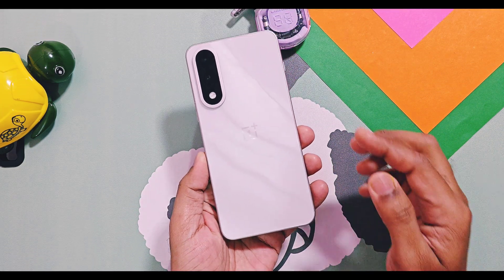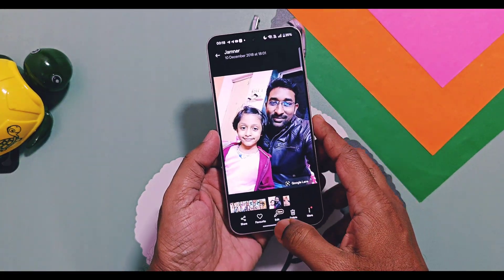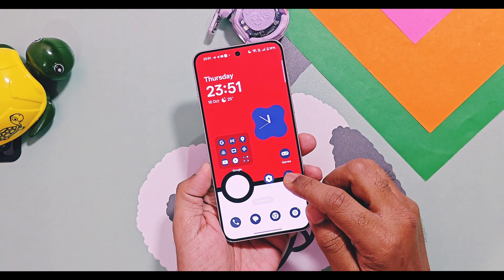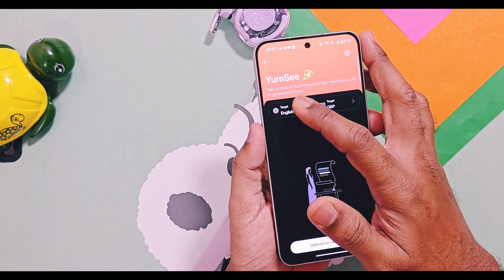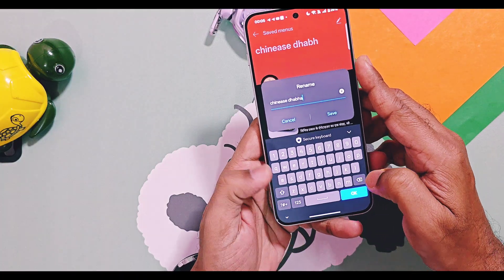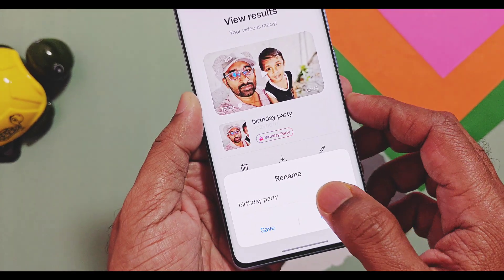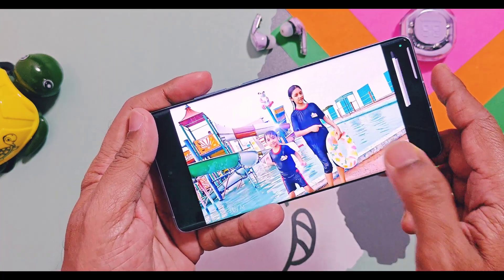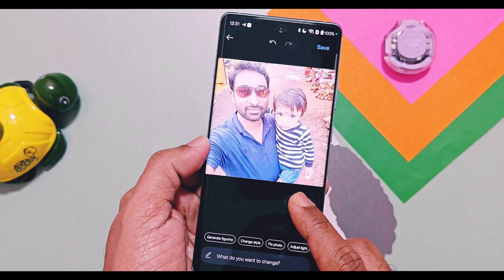😱 Oxygen OS 16: AI Photo play lab feature for oneplus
OnePlus OxygenOS 16 AI Photo play lab feature.
Hey, what's up, guys? Welcome back! You're watching 4U Tech. The big OxygenOS 16 update went live yesterday, on 16th October. We’ve already unveiled most of the important features OnePlus mentioned in their live event. You can find both of those videos in the description.

For this Diwali, OnePlus unveiled their most interesting OxygenOS 16 AI feature called Play Lab, which includes three amazing features: AI YamSee, Party Up, and Photo Spell. For example, this tool can convert your old photos into live videos.
This is just a demo; it offers plenty of exciting features. So, today in this video, we’re going to review AI Play Lab, explore how powerful it is, and show you how to use it to create amazing things.
🙀 The best oxygen OS 16 features AI Play lab is now available to test for any oneplus devices

🔥With daily 3 free edits
➡️ OxygenOS 16 Features of AI play lab
✅AI Yumsee:
Take a photo of food menus and get translations with Al-generated images

😱 AI Party Up photo editing tool:
Upload or take a photo and bring your memories to life.

⏩Photo spell:
Edit photos with Al prompts. Just describe what you want and watch the magic happen.

🙀All major oneplus festures teased by oneplus before official  final launch  event of colour os 16 and oxygen OS 16.

⚡ New Confirmed Colour OS & Oxygen OS 16 new features:
🚀New Oxygen OS dialer
✅ Most fluid oxygen OS version with new Flow animations.

Some other features confirmed
🌟 Confirmed key features of  upcoming OxygenOS 16:

💯 OxygenOS 16 Open Beta Program for the OnePlus 13 is Now Live in India

✔️OxygenOS 16 Open Beta Program for the OnePlus 13s

🚀OxygenOS 16 Open Beta Program for the OnePlus 12R

❤️OxygenOS 16 Open Beta Program for the OnePlus 12 is Now Live in India!
00:00 intro and important information (must watch)
01:29 oxygen OS AI play lab compatibility (must watch)
01:55 AI Yamsee how to use and demo  (must watch)
03:03 AI party up most exciting feature (must watch)
04:31 AI photo spell (must watch)
05:03 Final verdict about AI play lab(must watch)
Oxygen OS 16 AI photo Play Lab feature try on any oneplus device
Oxygen OS 16 AI tool
Oxygen OS 16 AI photo editing
Oxygen OS 16 AI Play lab
Oxygen OS 16 Play lab
Oxygen OS 16 new features and launch event finally day came
Oxygen OS 16 and Colour OS 16
OxygenOS 16 new flux themes
OxygenOS 16 New lockscreen widgets
oxygen os 16 leaks
Oxygen os 16 closed beta testing
OnePlus features
OxygenOS 16 widgets
OxygenOS 16 lockscreen